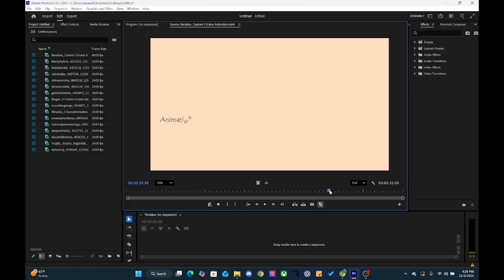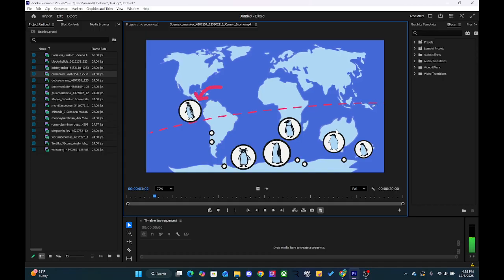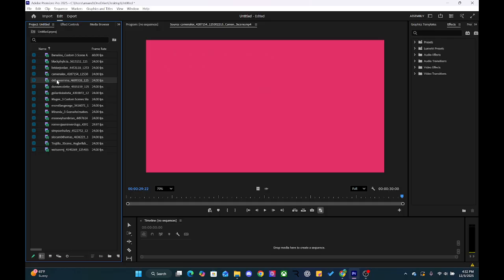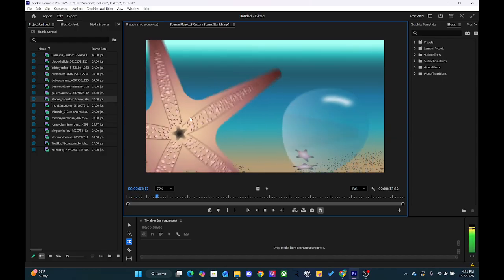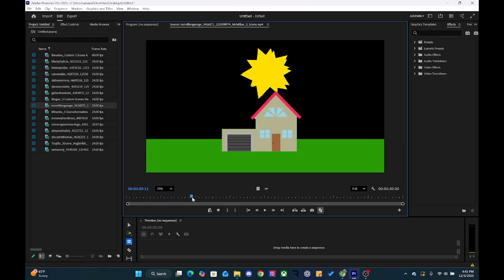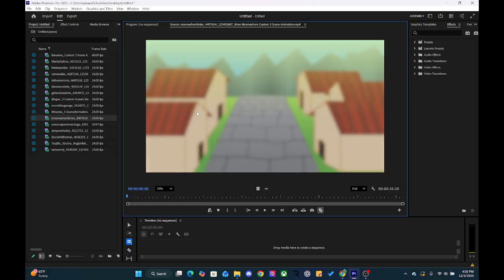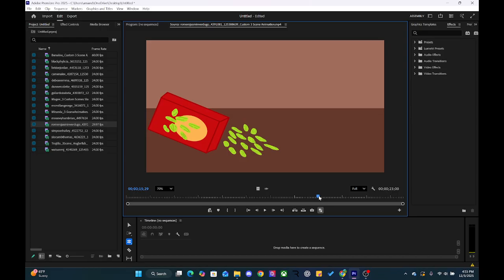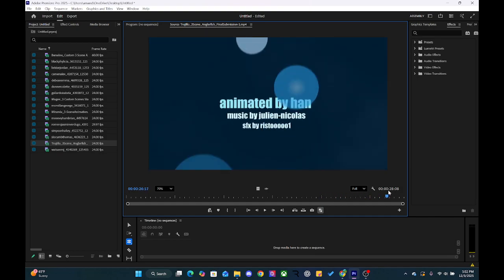Custom 3 Scene Feedback